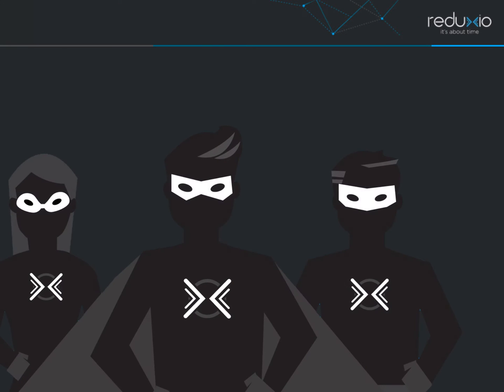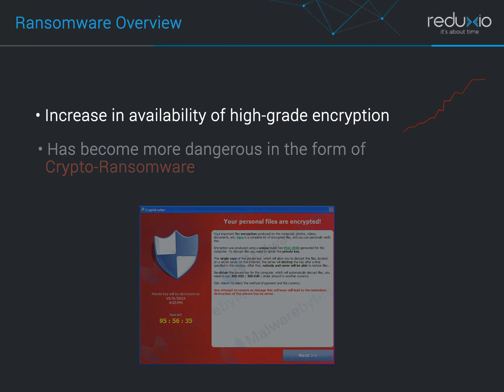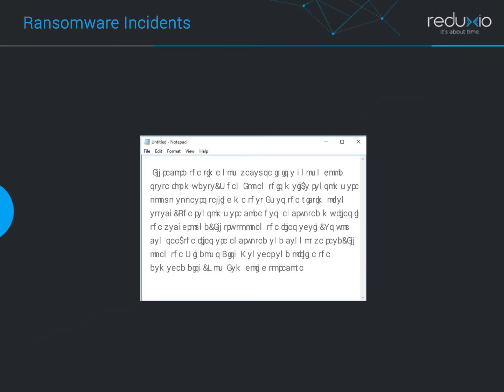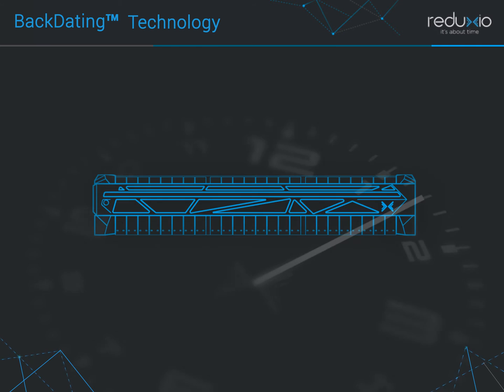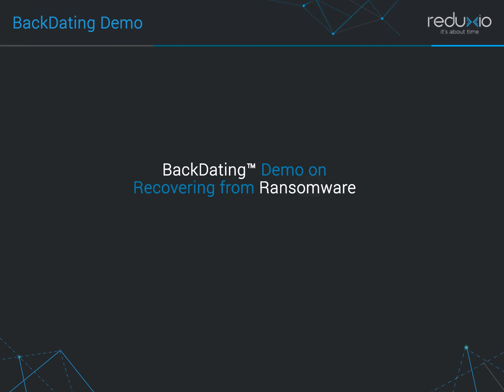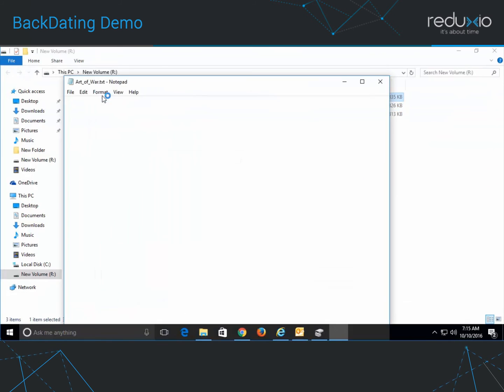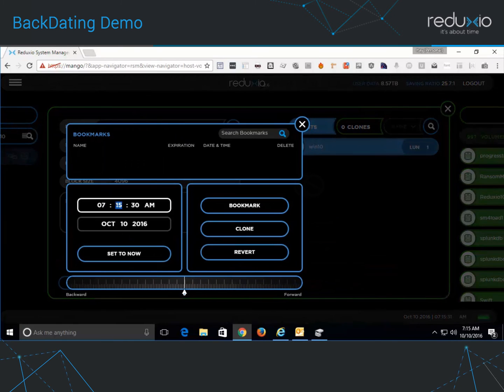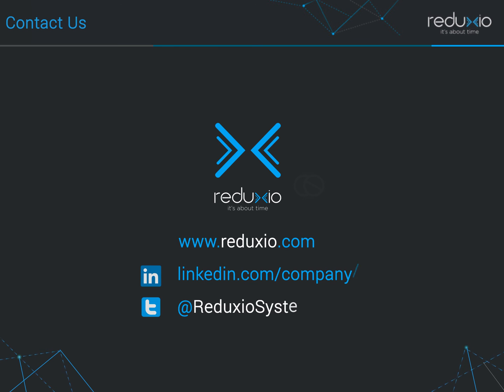Recover from Ransomware attacks using BackDating™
Reduxio's BackDating™ allows you to recover from a ransomware attack with a second level granularity. Meaning you can restore data from right before the second the attack happened. So you lose minimal data and more importantly it is super fast to recover irrespective of the time. Be it to a point 30 secs earlier or 30 hours earlier, the recovery time is the same.

With Reduxio, you don't have to worry about Ransomware, you can sit back & relax.

This content was created by Idit Michael who has over 10 years of experience in infrastructure implementation, managing operational teams, leading and accompanying technological projects in large organizations.